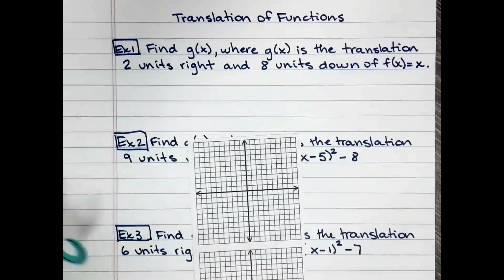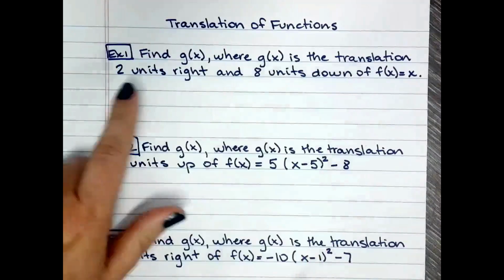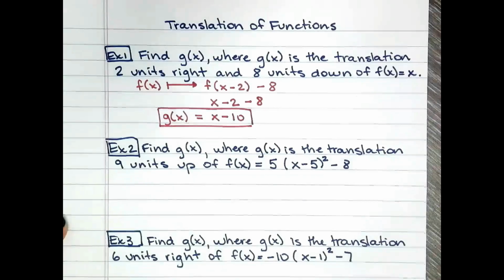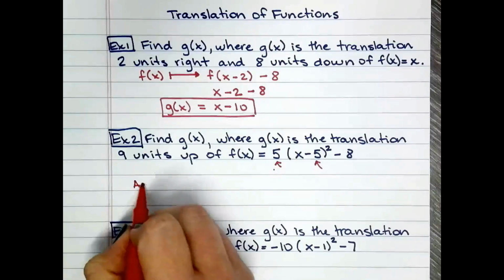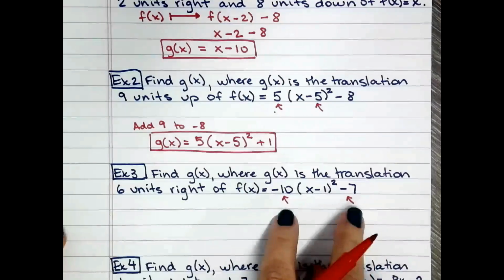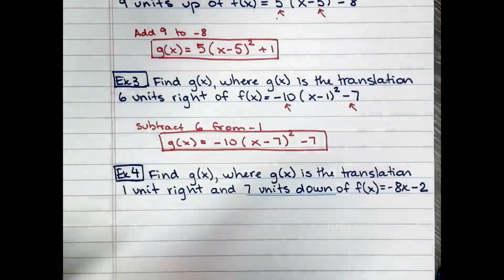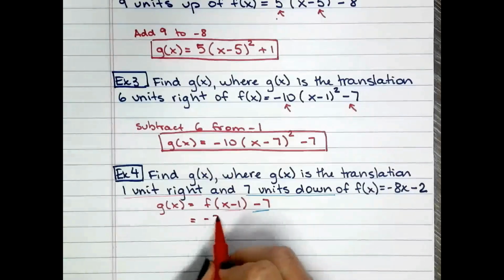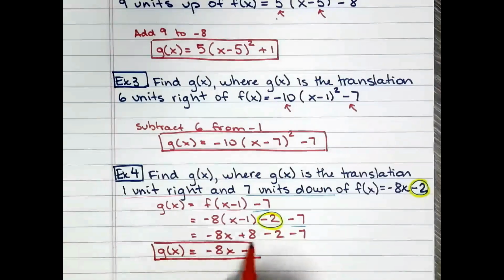Translation of Functions